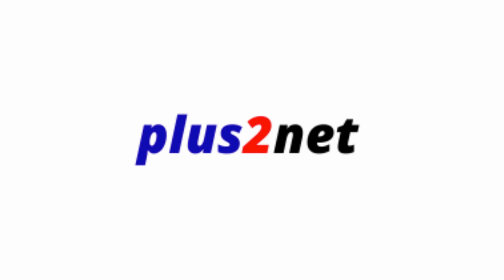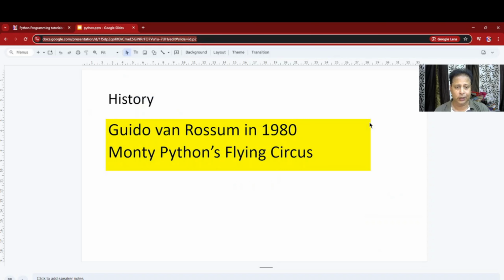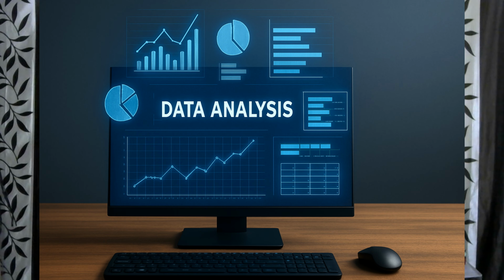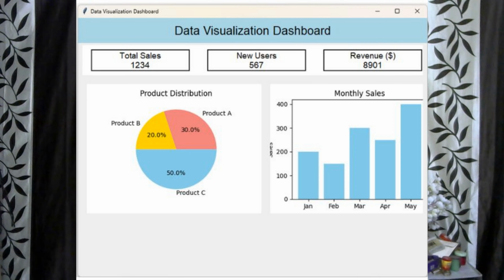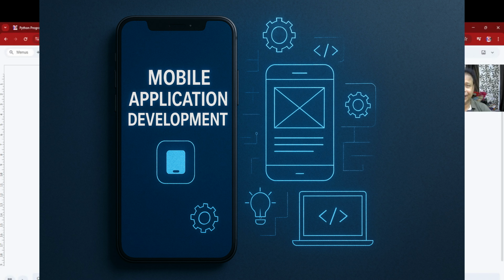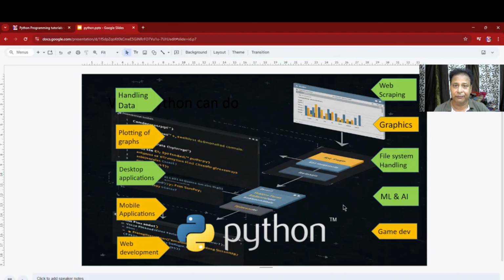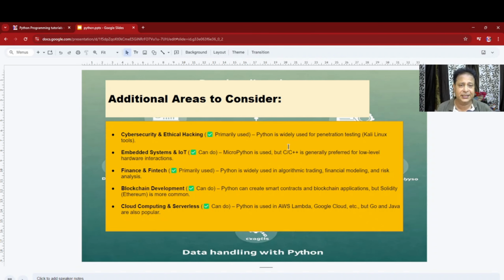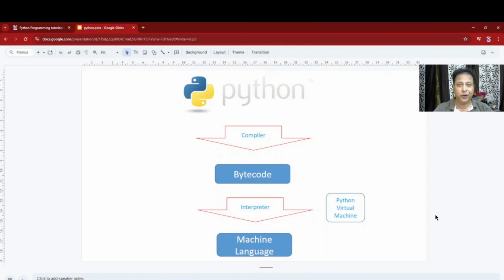Python Basics : Usage Across Different Domains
🚀 Where is Python the best language, and where do other languages take the lead? In this video, we explore Python’s dominance in Machine Learning, Data Science, Cybersecurity, and Automation while comparing it with other languages like C, C++, JavaScript, and Solidity in different domains.

🔹 What You’ll Learn:
✅ Where Python is the first choice (AI, Data Science, Cybersecurity, DevOps)
✅ Where Python is used but not dominant (Game Development, Mobile Apps, Embedded Systems)
✅ Why Python is not preferred in some areas (OS Development, High-Performance Computing)
✅ A detailed comparison of Python with other languages